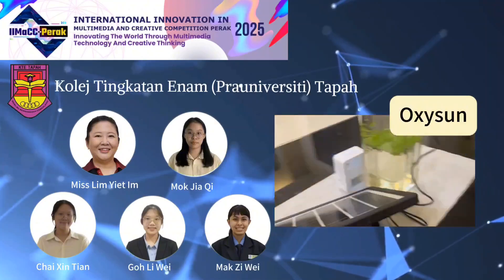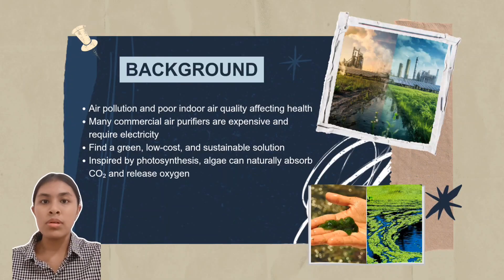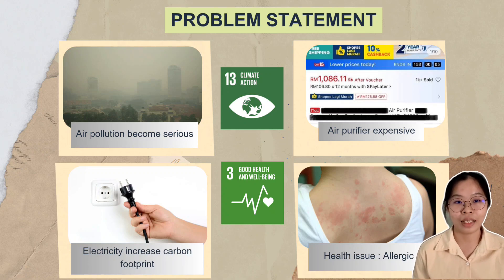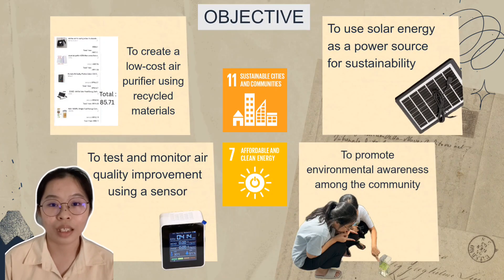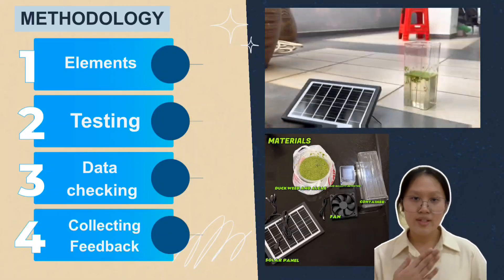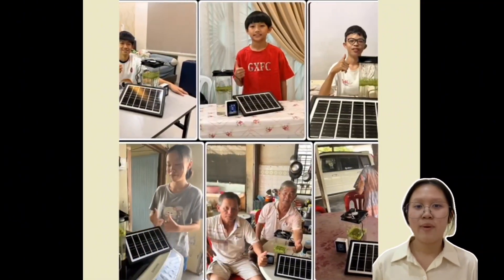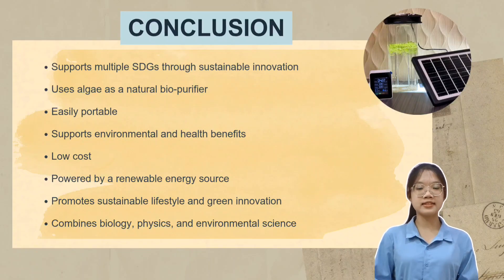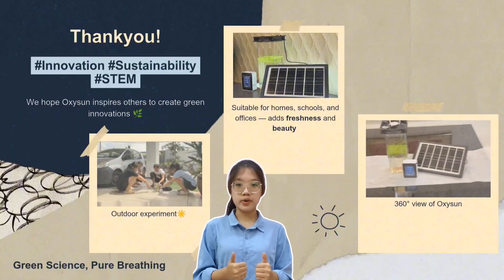SILVER MEDAL- International Innovation in Multimedia and Creative Competition Perak 2025 : OXYSUN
Welcome to IIMaCC-Perak 2025
International Innovation in Multimedia and Creative Competition Perak 2025
A global stage for creative and innovative minds to shine!
Organized by Kolej Poly-Tech MARA (KPTM) Ipoh, this prestigious competition invites students, professionals, and innovators from around the world to showcase groundbreaking ideas and solutions through multimedia technology and creative thinking.
Held under the theme “Innovating the World Through Multimedia Technology and Creative Thinking,” IIMaCC-Perak 2025 serves as a platform to empower digital creators, educators, entrepreneurs, and changemakers to present projects that can shape the future of their respective fields.
With a wide range of categories, from AI and New Media, to Educational Innovation and Creative Business Technology, this event encourages cross-disciplinary exploration and the exchange of ideas that can inspire global impact.
Join us as we celebrate innovation, creativity, and collaboration at IIMaCC-Perak 2025, where your ideas can make a difference.